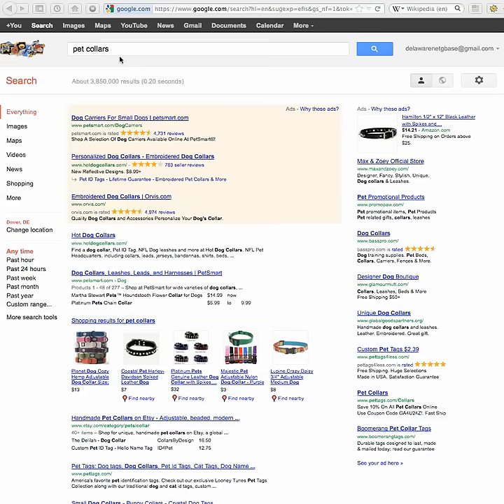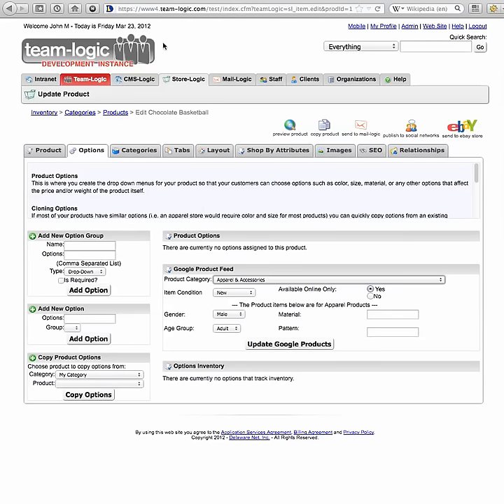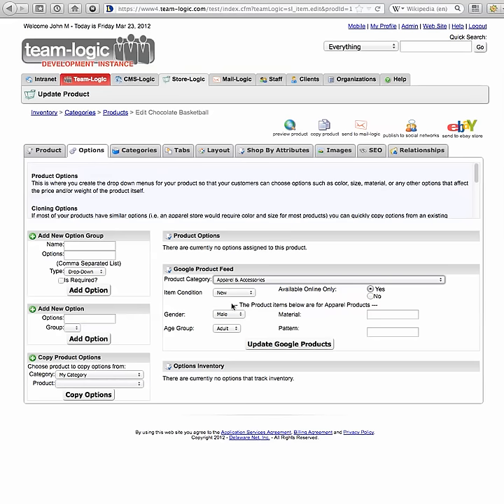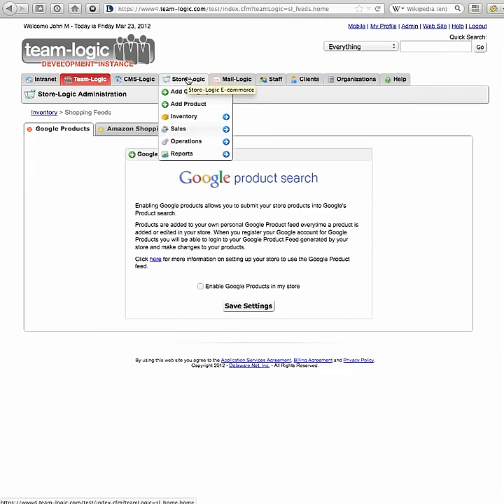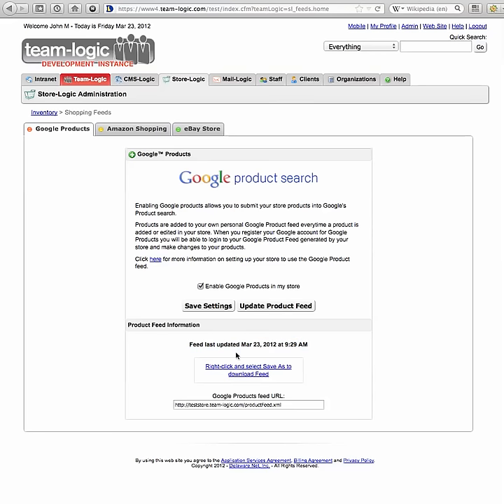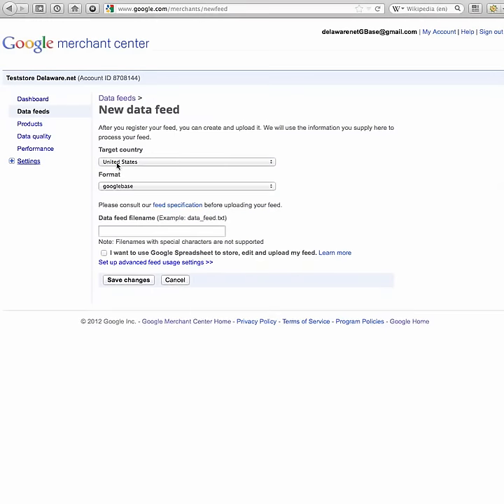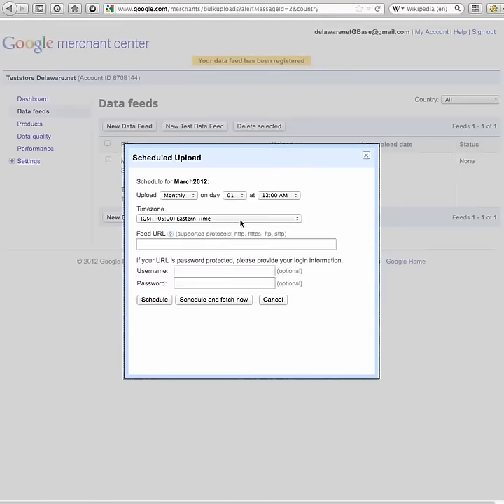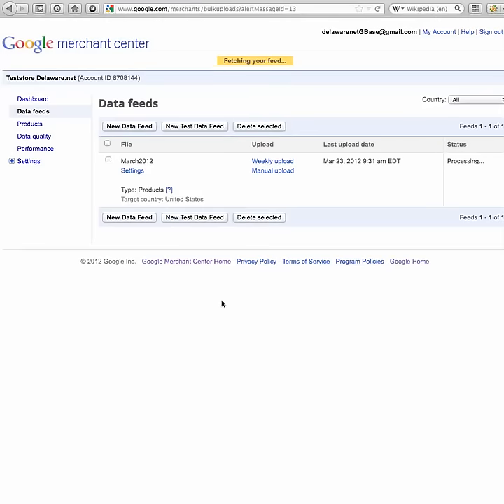Using Google Product Feeds in your Ecommerce Store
John from Delaware.Net shows how to use Google Product feeds in the Store-Logic.com ecommerce system.